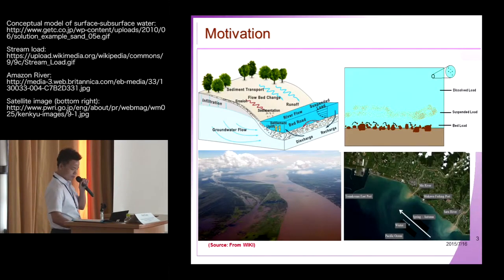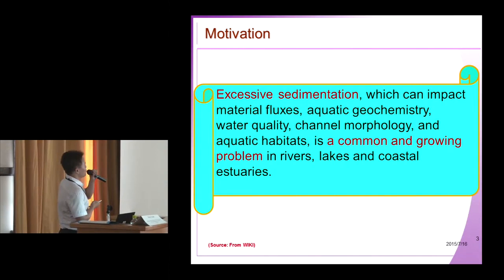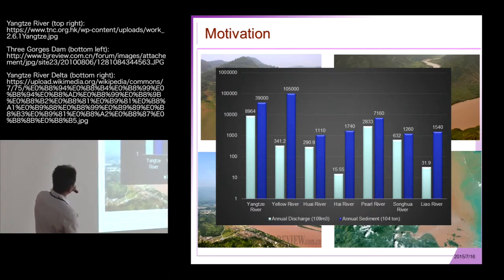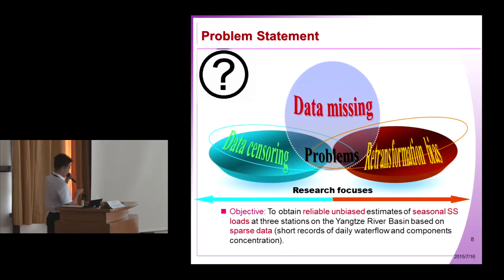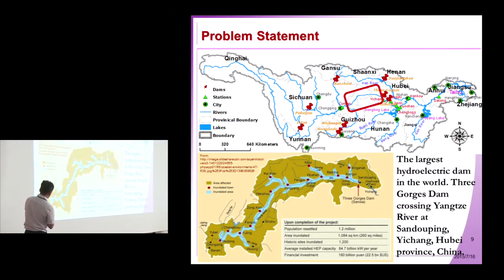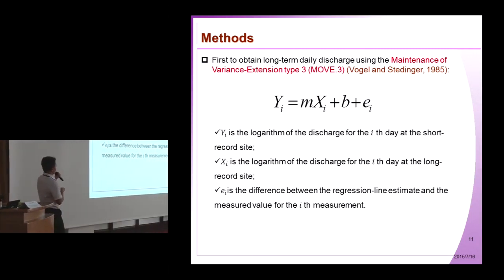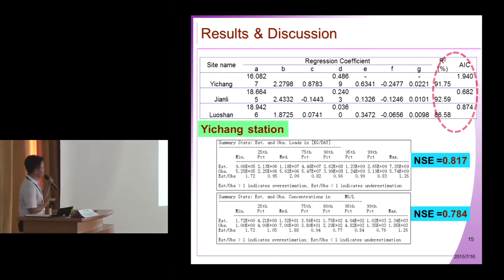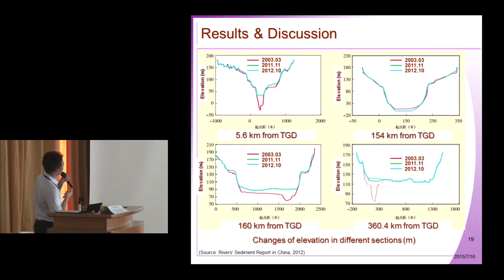Kyoto Univ., UNESCO International Scientific Symposium, Session: Weili Duan, 16 July 2015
"Spatial and Temporal Trends in Estimates of Nutrient and Suspended Sediment Loads in the Yangtze River, China, 1985 to 2010"
Weili Duan (Nanjing Institute of Geography and Limnology, Chinese Academy of Sciences, China)